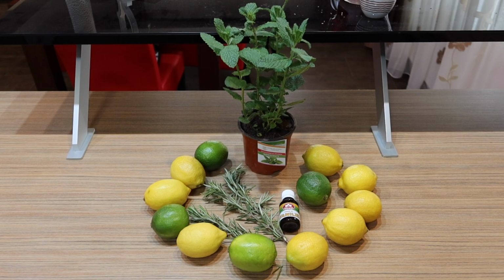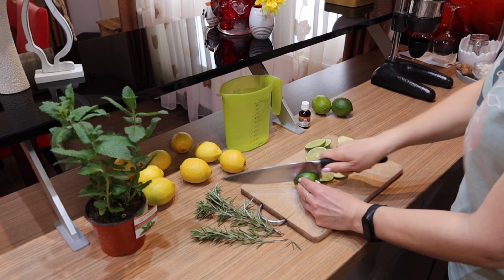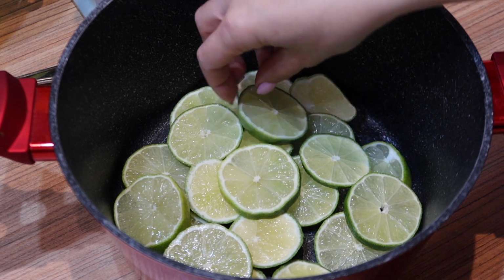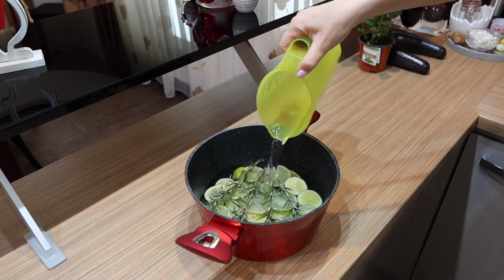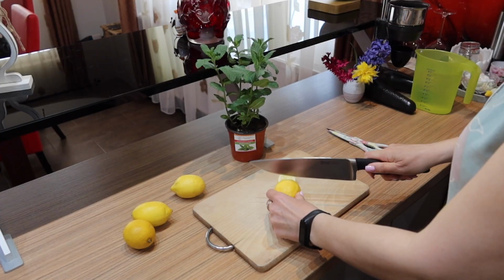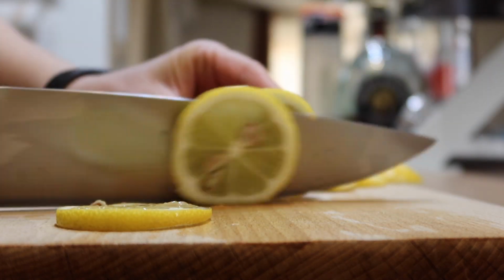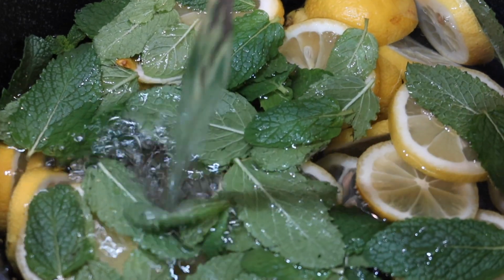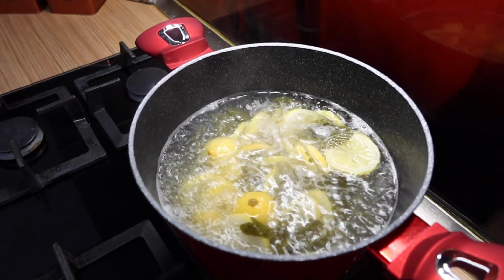SPRING STOVETOP POTPOURRI RECIPES / HOW TO MAKE YOUR HOME SMELL FRESH NATURALLY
Easy stovetop potpourri.
Natural air freshener for home.
Make your home smell springy.
Stovetop potpourri ideas.
How to make a potpourri.
Easy homemade spring potpourri.
Simmering potpourri.
How to make your home smell fresh naturally.
Spring stovetop potpourri.
Long lasting aroma at home.
How to make your home smell amazing.
How to make simmering potpourri.
Natural homemade potpourri.
Simmering potpourri recipe to make your home smell heavenly.
Make your home smell fresh.
Simmering potpourri recipe.
How to make a potpourri simmering pot.
Spring stovetop potpourri recipes.
Make your home smell cozy.
How to make your home smell amazing naturally.
Homemaking in the spring.
Homemaker.

XO,
Tina